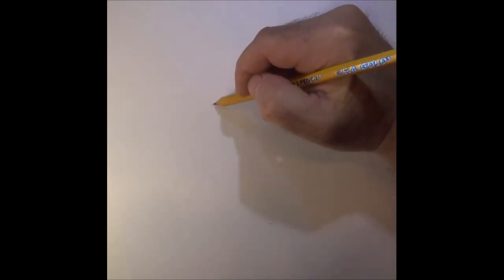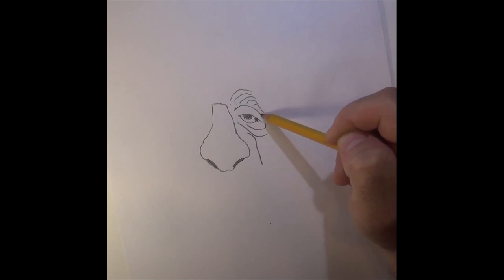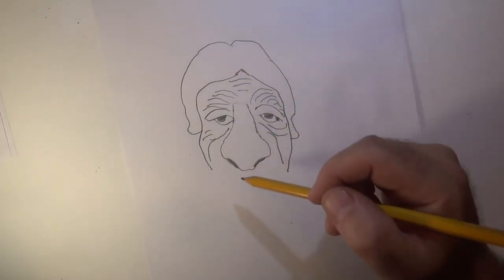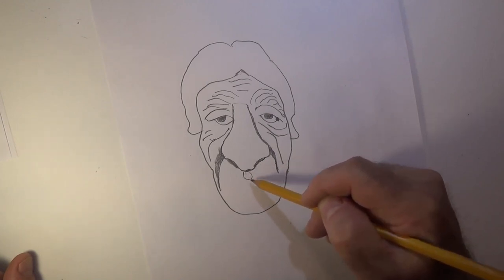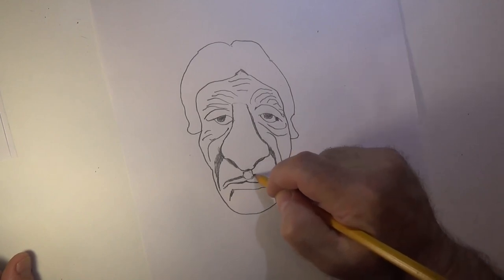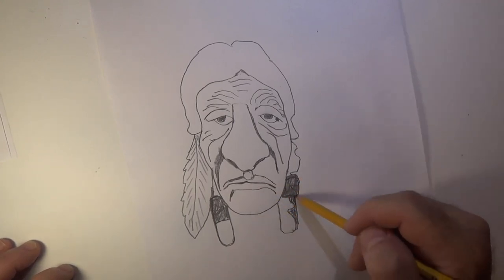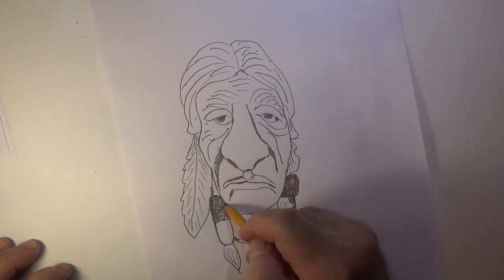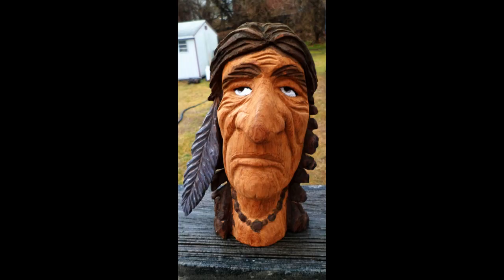How to Draw A Native American To Wood Carve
Welcome to my Woodcarving Channel

 This is the channel where you will always find wood spirits to wood carve.
On this channel we focus on woodcarving for beginners. You'll love our tutorials on how to carve woodspirits. We teach power carving step by step
and learn how to wood carve using hand tools.
 We focus a lot on mastering the art of how to carve a wood spirit
for yourself.  We have lessons on drawing your own wood spirit patterns and love to cover whittling for beginners.
 If you need to know how to use a wood gouge or have questions about chainsaw carving we cover it here. Follow along step by step and
try some of our cool wood carving for beginners lessons. We cover how to carve eyes and how to draw a pattern to wood carve.
 Or maybe you would just like to learn how to carve a walking stick for yourself or a friend.
 Not too artistic? Our wood spirit carving patterns will help you along to build your confidence in your spirit carving.
 With practice you will improve your skills and before you know it, you'll have woodcarvings for sale of your own.

When you learn how to carve wood spirits and get good at it, you can then progress to doing a tree carving even chainsaw carve a bear or two.
 So, whether you are wondering how a tree spirit wood carving is made or just like whittling for fun.
Either way, Come on in and join us.

if you find it helpful and fun. You won't be disappointed. Thanks and Enjoy!